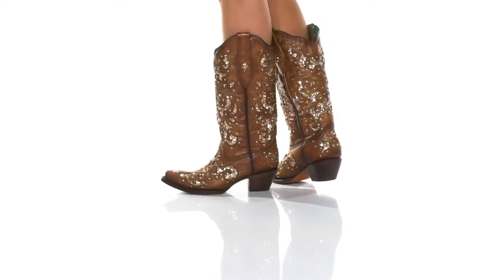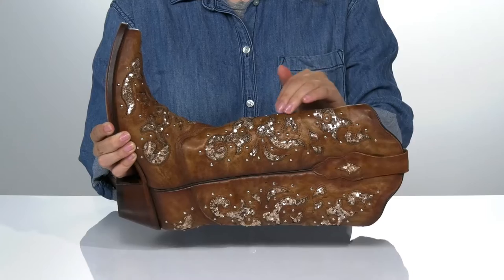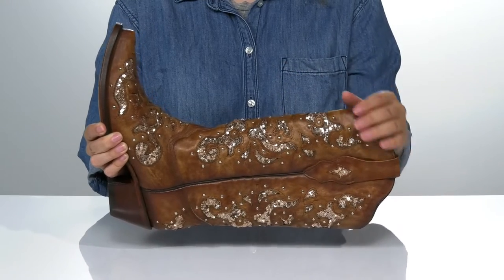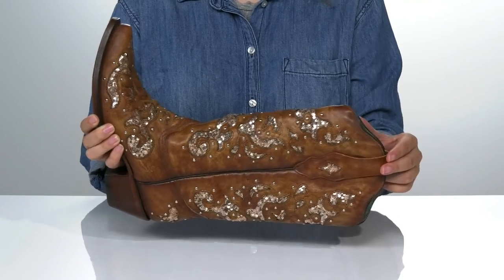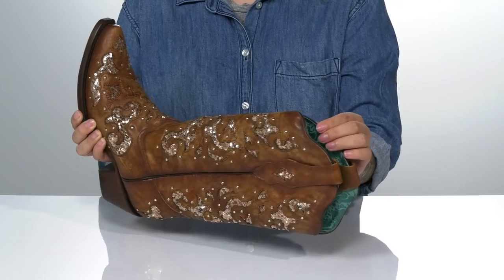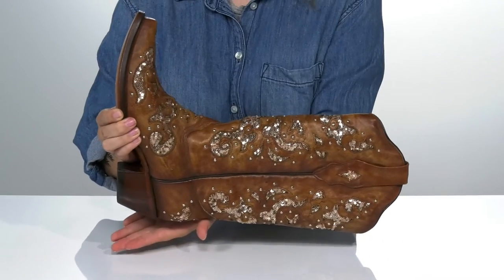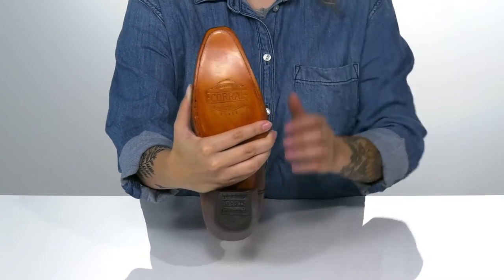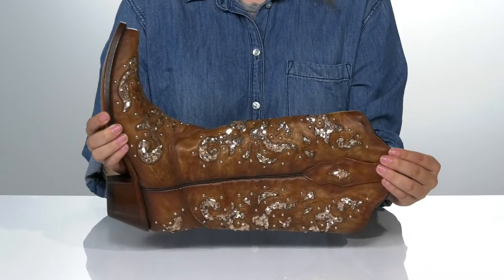Corral Boots A4086 SKU: 9550988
The distressed look of the Corral&trade; Boots A4086 make them a timeless style suitable for any occasion.
Accent details on the collar.
Pull tabs.
Snip toe.
Goodyear welt construction.
Leather upper, lining footbed, and outsole.
Imported.